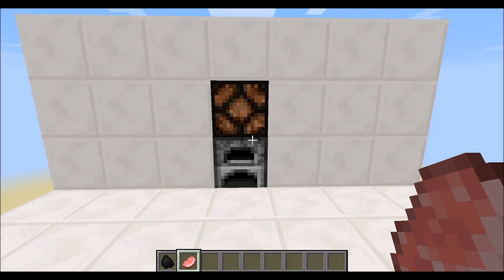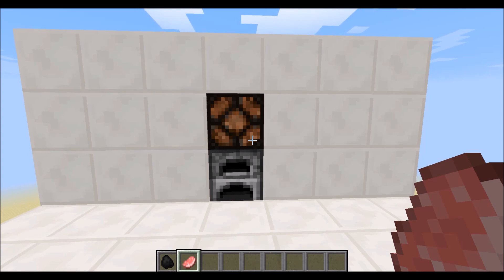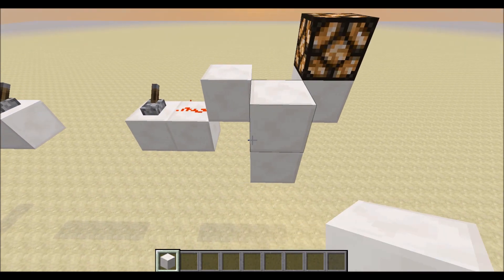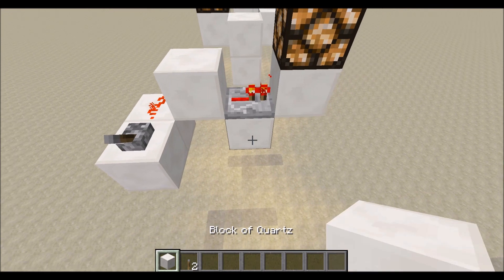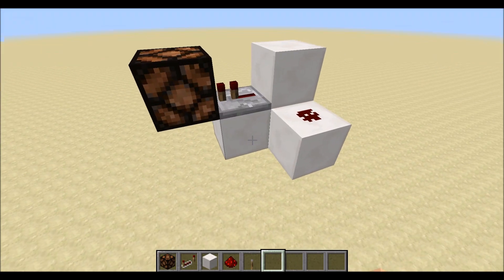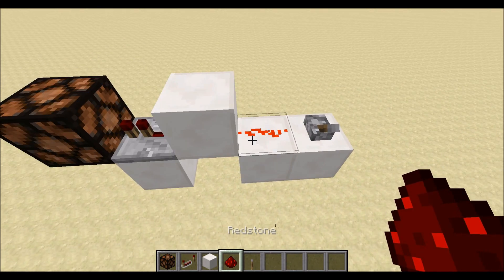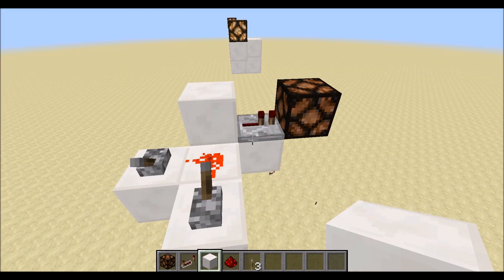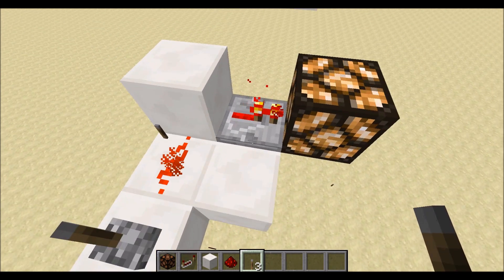Compact Silent Pistonless BUD Switch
Hey it's Restone Moose with another minecraft tutorial for you today. Today I will be teaching you how to build a completely silent BUD switch using the magic of repeaters.